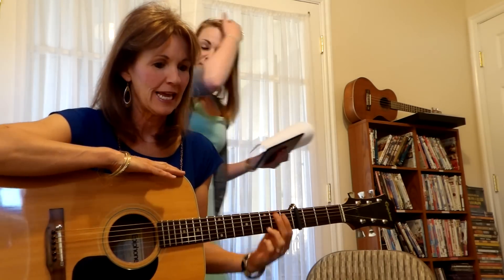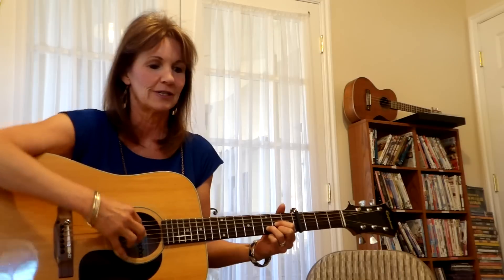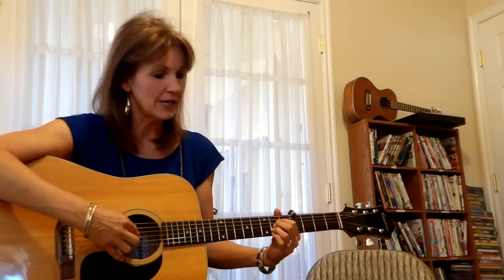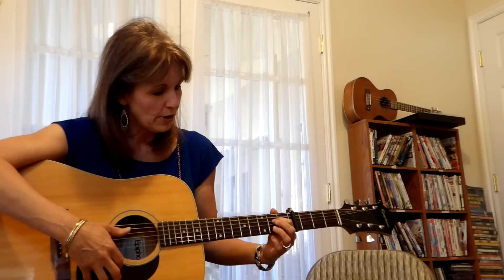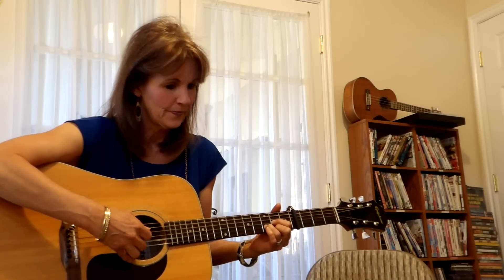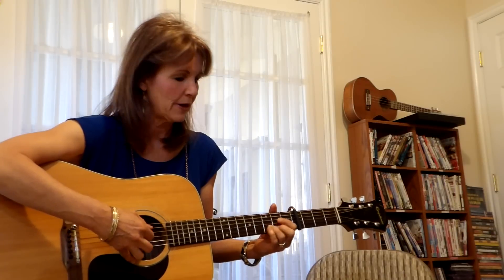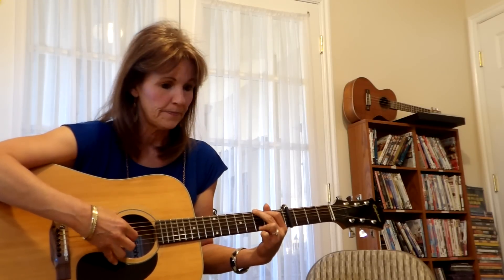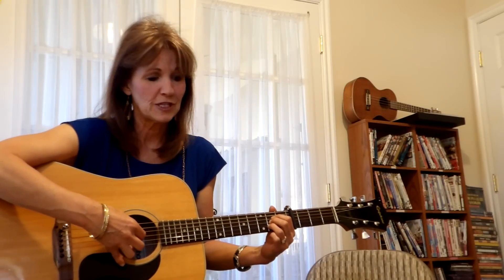Lavender's Blue Guitar Tutorial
This is a darling, EASY song to play, from the movie Cinderella.  I will show you an easy way and a little harder way.  To print off the words and chords, go There are lots of other songs there too!  Enjoy!